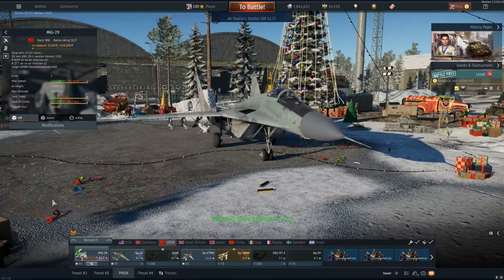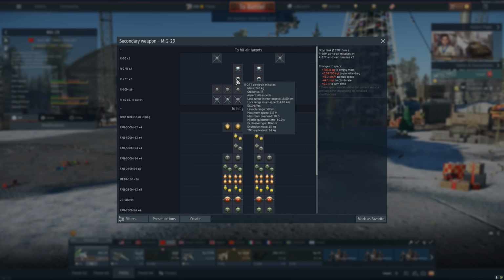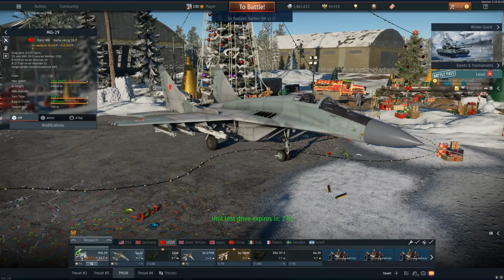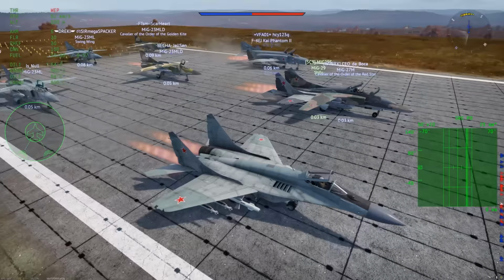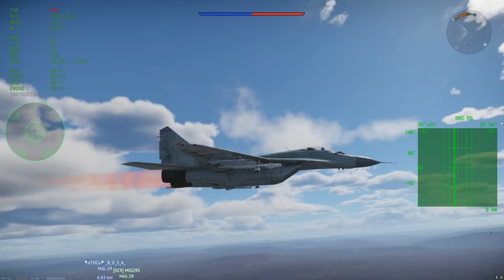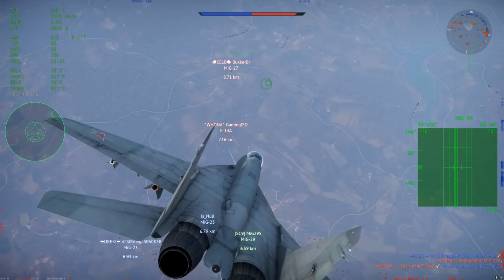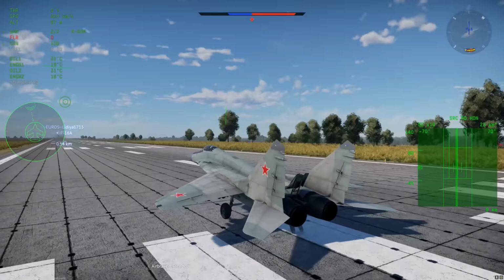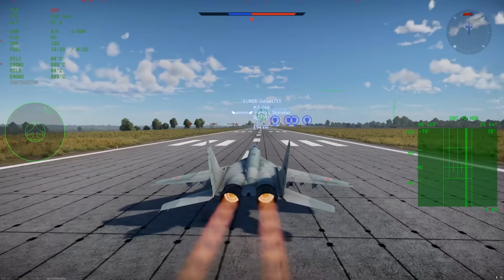THE MIG-29 IS INSANE | BEST JET FIGHTER IN THE GAME IMO (War Thunder)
GIANT DERP LAND BATTLESHIP | 155mm 70 TON MONSTER (War Thunder 2C bis)